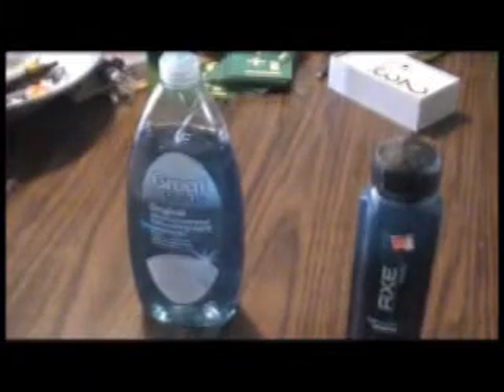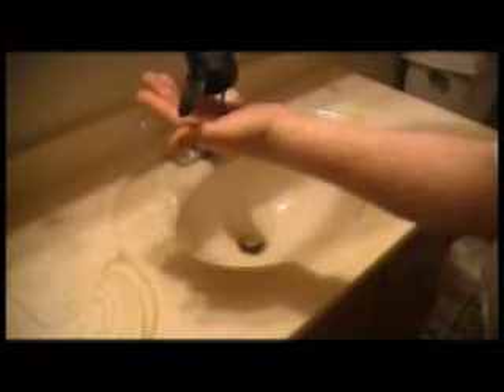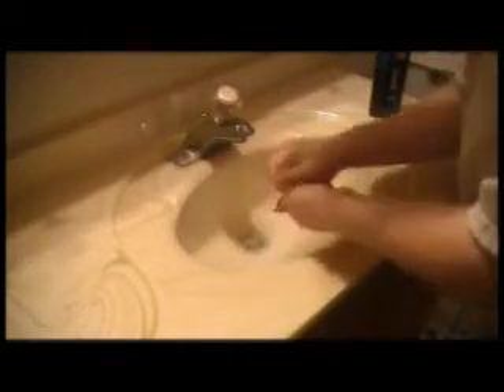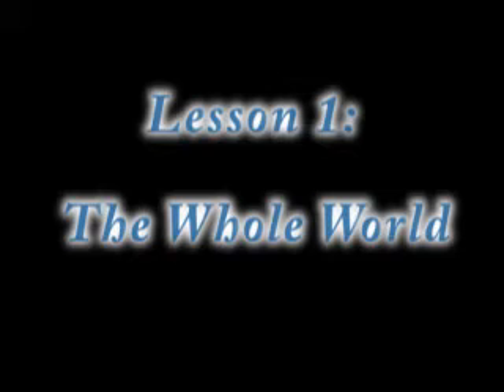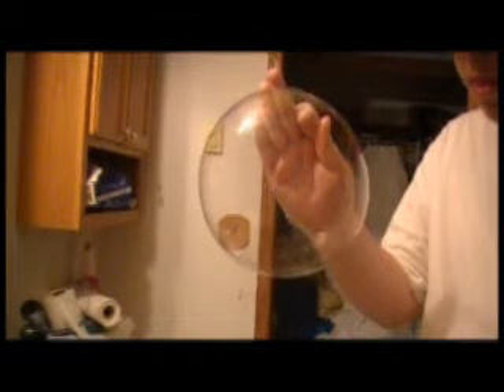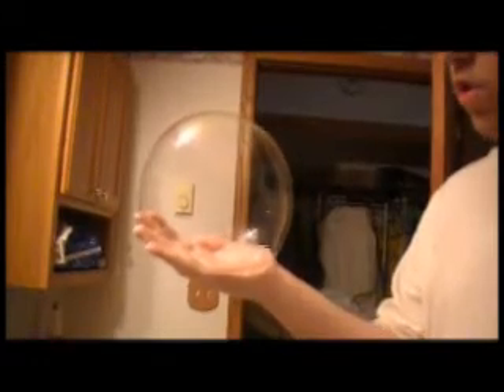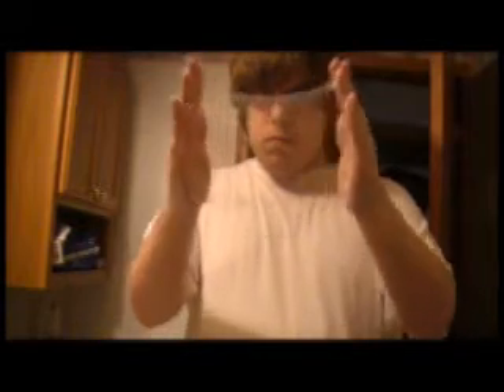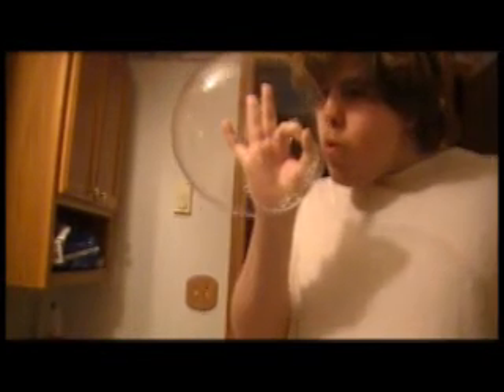Bigger Tricks with Bigger Bubbles (Tutorial)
This is a video that I made in Video Productions class for a "How To" project back in May 2011. This was my last project from that class that really made a mark on the people in school. Ever since people saw that video online and offline, people tried these methods out. Enjoy this video!

(KipKay and people of Make Magazine, if you are watching this and freaking out over the fact that I used the Make Magazine intro jingle, I will assure you that I am not making any money off of this video.)